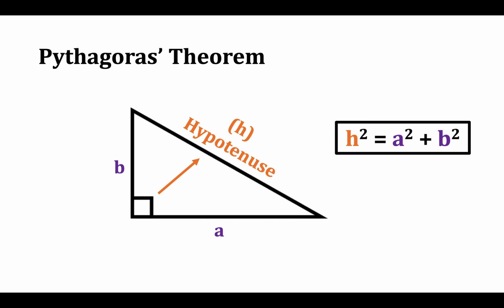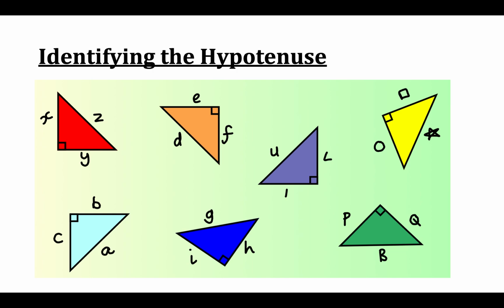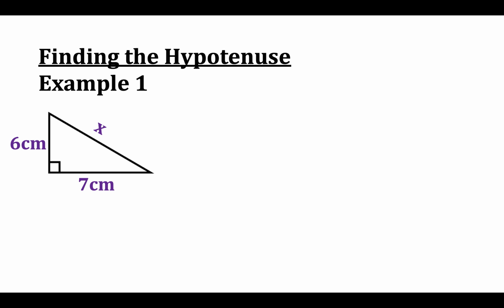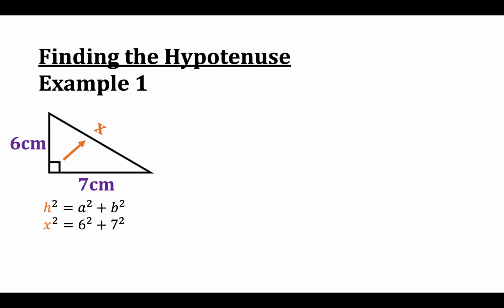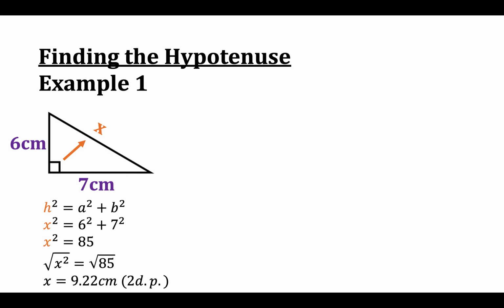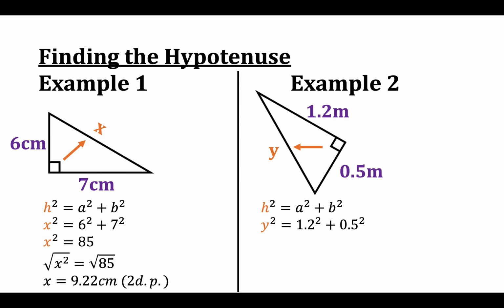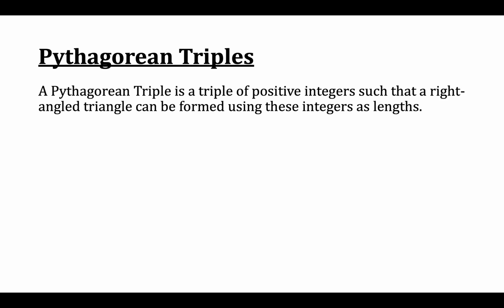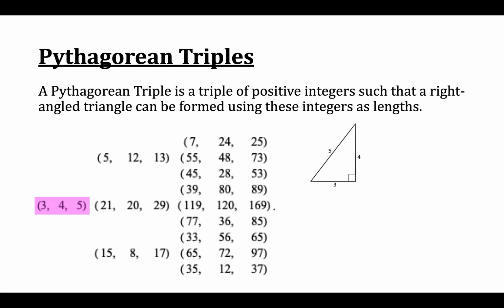2. Pythagoras' Theorem - Finding the Hypotenuse & Pythagorean Triples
2. Pythagoras' Theorem - Finding the Hypotenuse & Pythagorean Triples Tutorial